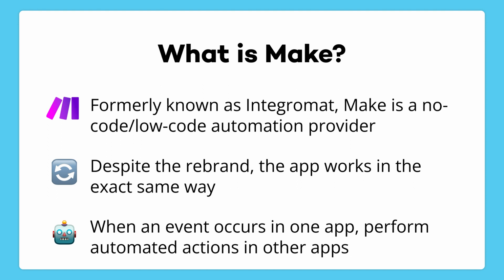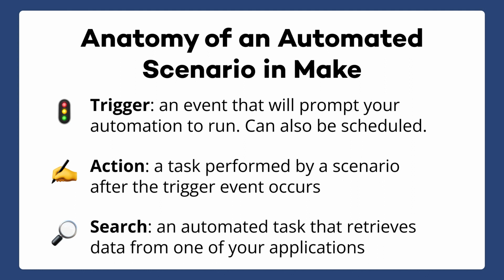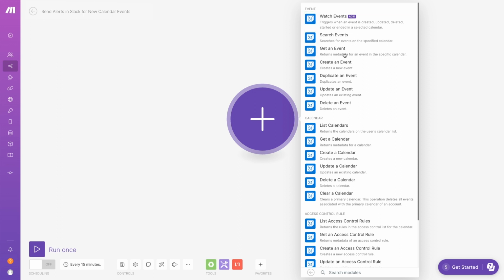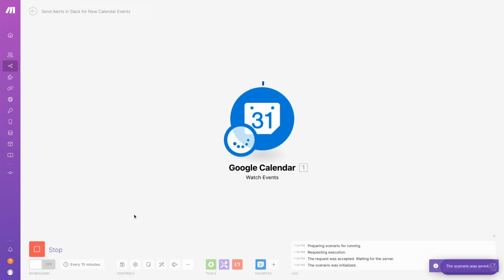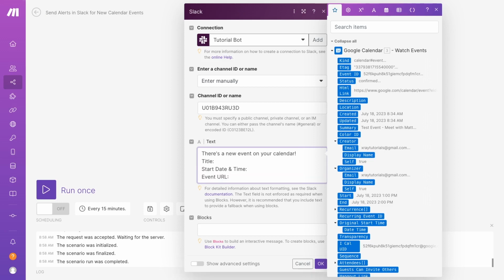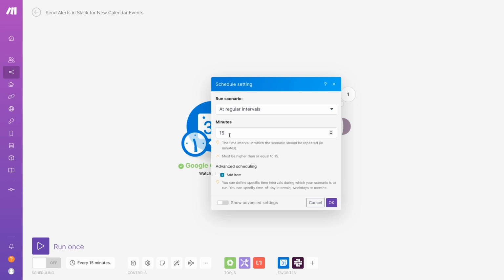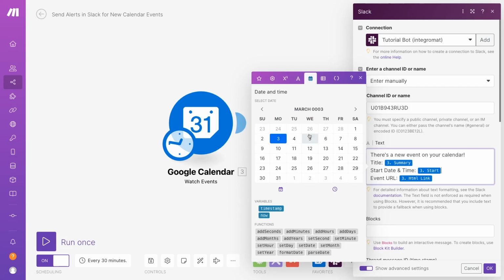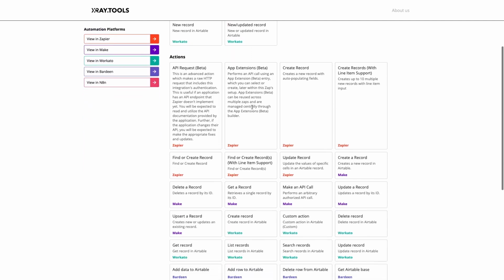Beginner's Guide to Make (Integromat)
Get started with no-code automation at an affordable price. With Make (formerly Integromat), you can build no-code automations connecting thousands of popular apps at a fraction of the cost of Zapier. In this video, we'll show you how to get started with Make and build your first automated scenario.

00:00 - Intro
01:01 - What is Make (Integromat)?
03:22 - How Make automations work
05:09 - Build your first Make scenario
06:48 - Create test data
07:16 - Add a trigger
10:07 - Test the trigger
11:18 - Add an action
15:45 - Test the scenario
16:40 - Adjust your scenario’s scheduling
18:15 - Turn on your automation and test it
19:21 - Add formatting to your automation
21:34 - Flow control, tools, and transformers
22:29 - Make pricing overview
23:21 - Wrap-up